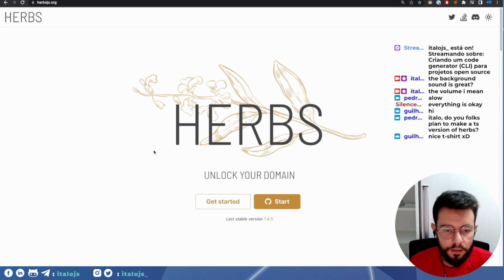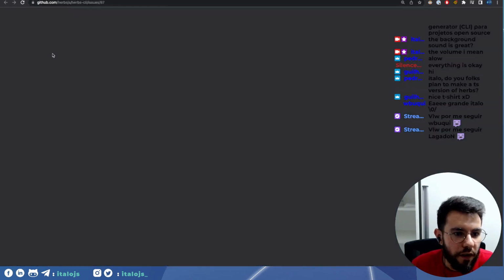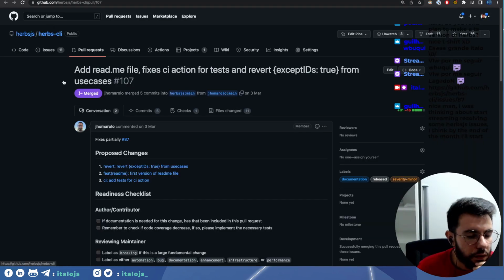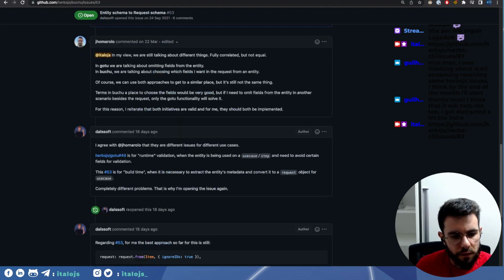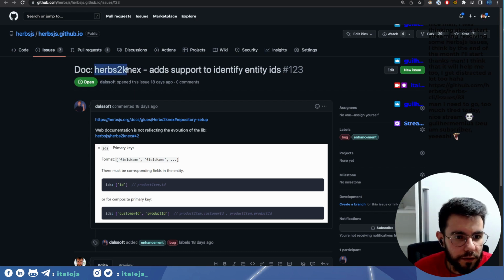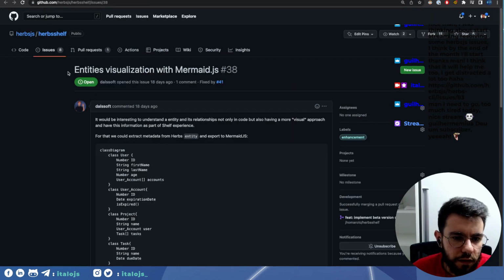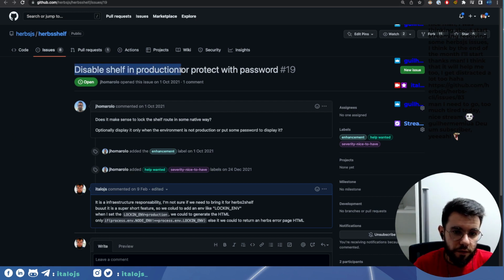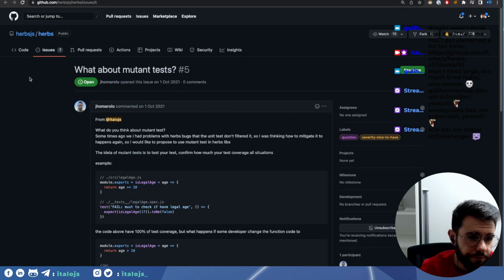Working on herbs issues - how to start in open source world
In this live you will see how you could start in the open source world via issues.
For this video, we used Herbs which is a new javascript framework that helps you to create and maintain micro-services easily.